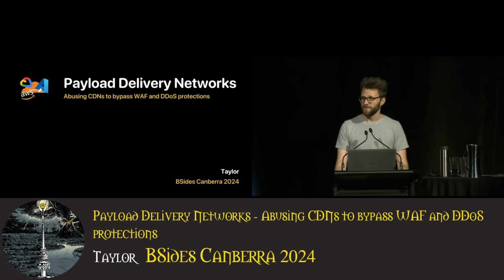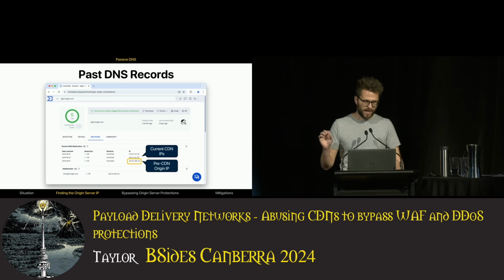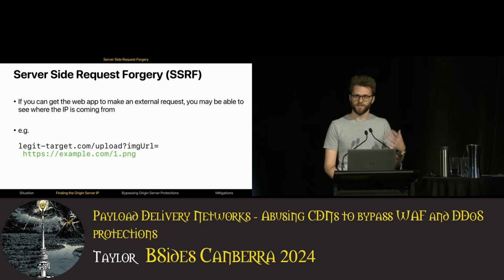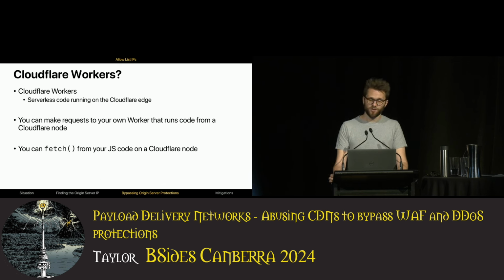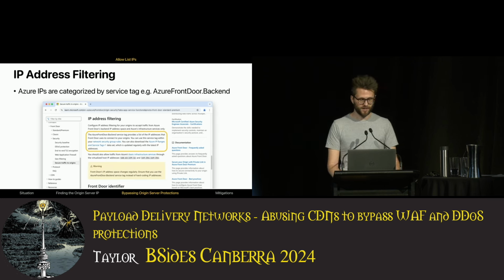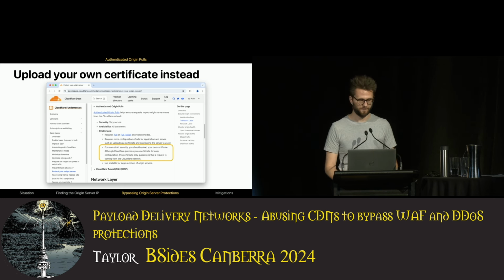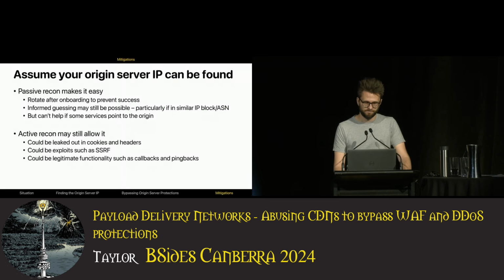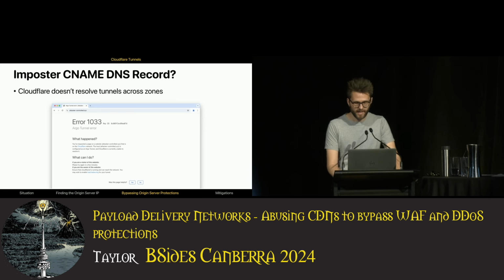Payload Delivery Networks - Abusing CDNs to bypass WAF and DDoS protections, Taylor - BSidesCbr 2024